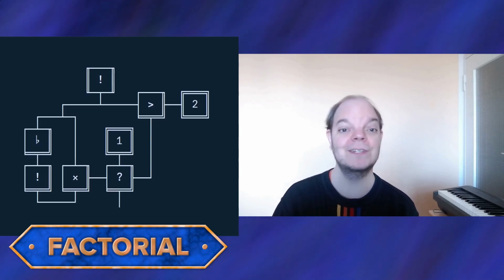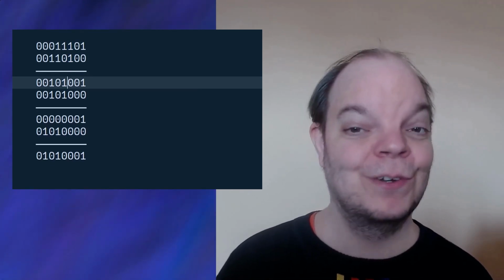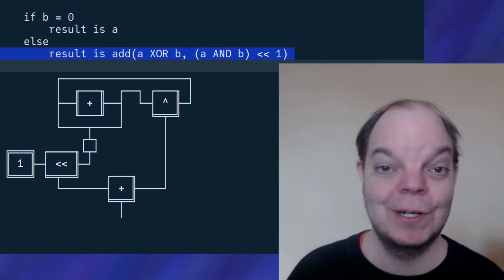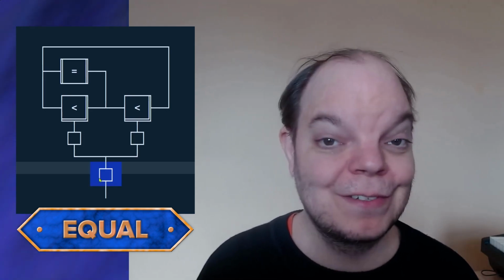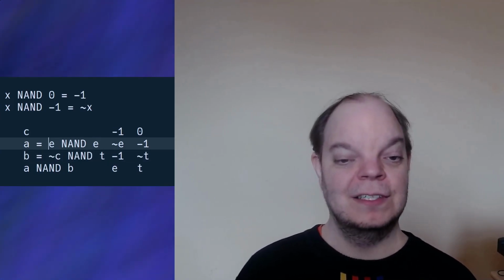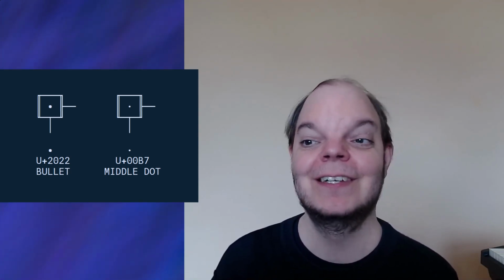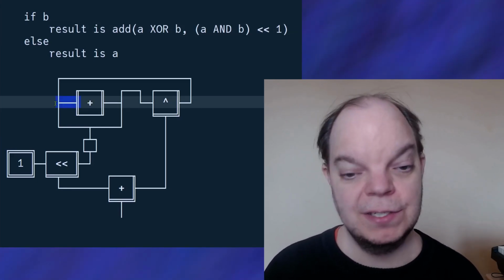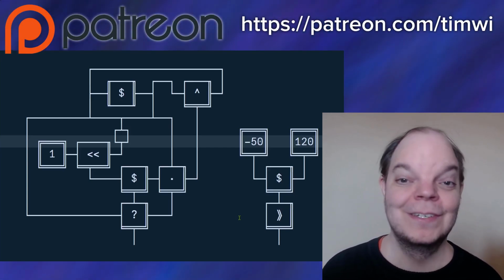ADDITION in Funciton (esoteric programming) (Ep. 2)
How do you add two numbers if all you can do is bitwise operations, bit shifting and less-than? Discover this mindblowing trick!

00:00 Where we left off
00:47 Addition in binary
03:39 Breaking it up into bitwise ops
05:45 Writing addition in Funciton
07:04 If-then-else
14:24 Writing if-then-else in Funciton
16:54 The wire-crossing function
20:19 Completing the addition function
24:00 My challenge to you